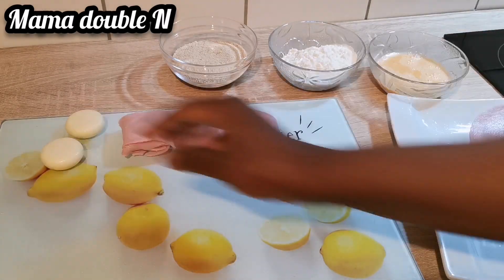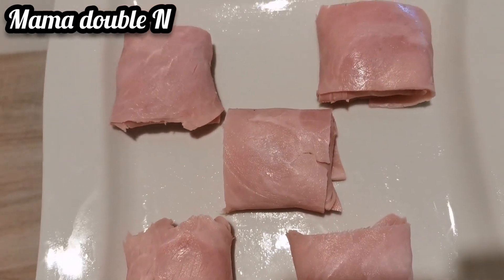How to deep fry babybel cheese with ham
Babybel cheese is nutritious and we all know that kids love it

I'm going to show you how to combine it with ham and make a delicious meal out of it

Follow the instructions in the video and you will be amazed how delicious the taste is, this food is ideal for kids and adults. You can actually get full from it

Ingredients i used:
5 babybel cheese
5 Hams
Bread crumbs
2 beaten eggs
Flour
Sunflower Oil for frying

If you haven't subscribe to my channel, please don't forget to do that, subscribe andslso click on the bell icon to get all notifications so that you will be notified anytime i post a new video thank you.

Season's greetings to you all and please don't forget to stay safe

Bye for now see you in my next video❤️